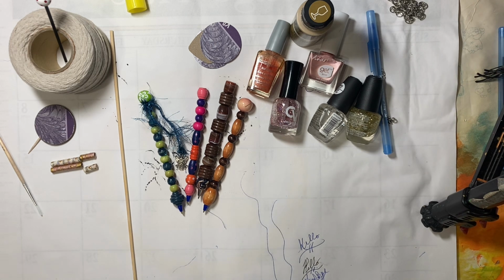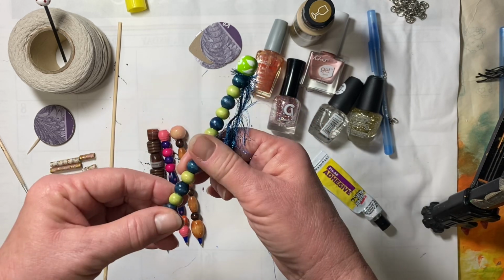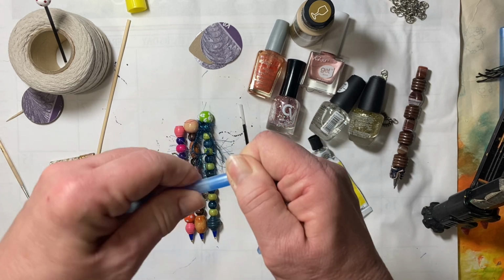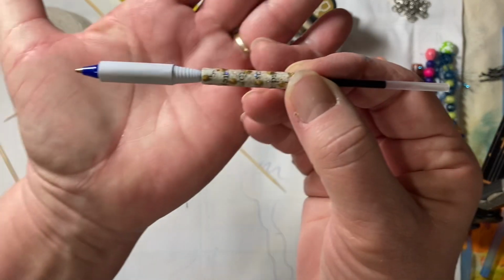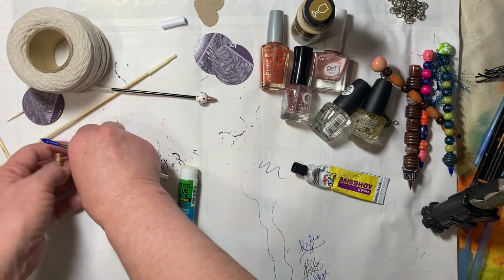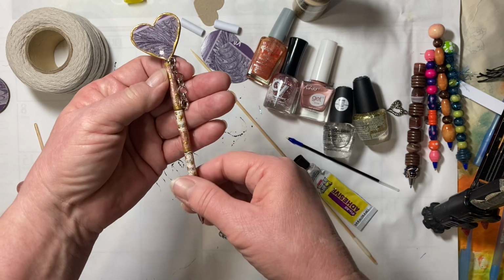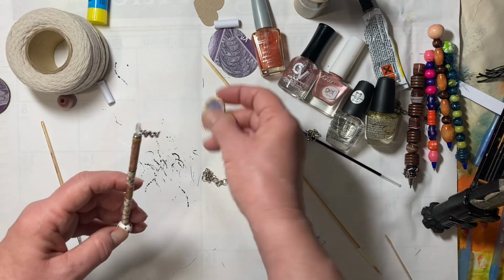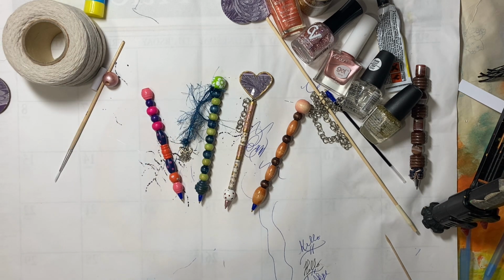New Build Your Stash and Craft, Wk 90, DIY Beaded Pens :)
Build your stash and craft is a weekly series for new crafters where we will build our stash of craft items on $7.50 a week and create a different craft each week using the stash we have built :)  Tutorials for the weekly crafts will be uploaded on Tuesdays each week and at the end of each video I will show the crafty items we will need for the next week so you can play along :)

**If you are enjoying this series please consider leaving a tip in my tip jar